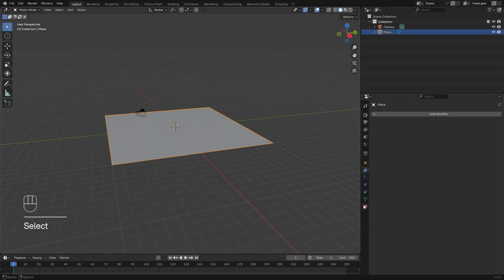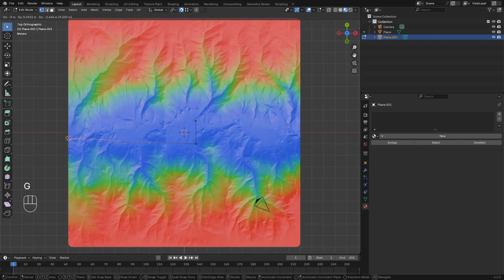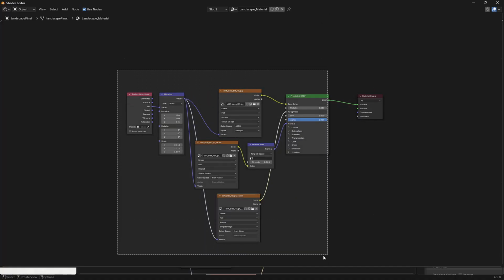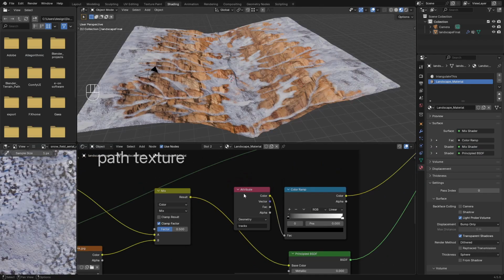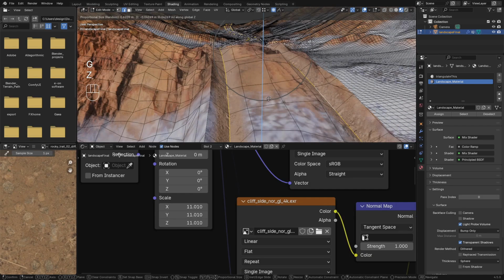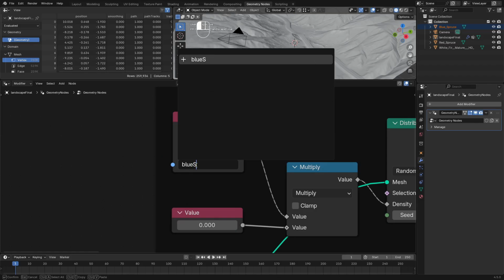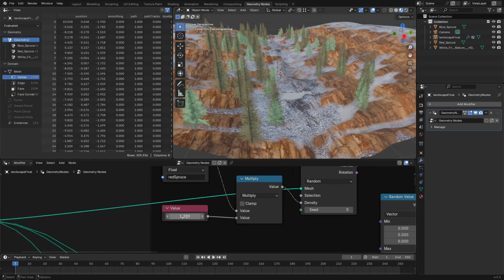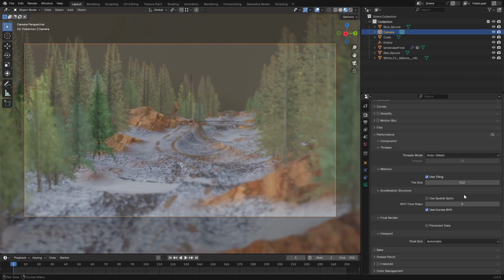Blender Landscape Tutorial: Build a Realistic Forest Road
Want to create stunning nature scenes in Blender? 🌲 In this tutorial, I’ll guide you through building a cinematic forest road step by step.

We’ll cover:
✔️ Sculpting a landscape
✔️ Creating and texturing a forest path
✔️ Adding trees, vegetation, and mist for atmosphere
✔️ Depth of field setup for a more cinematic look

Perfect for beginners and intermediate Blender users who want to bring their environments to life!